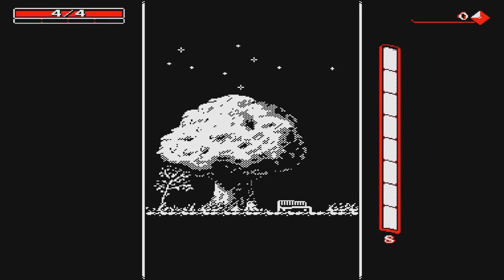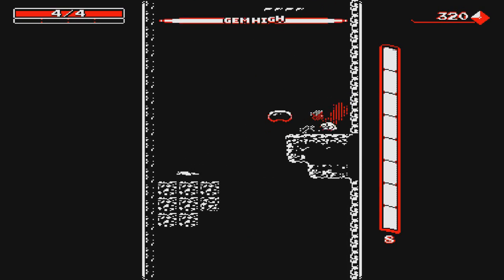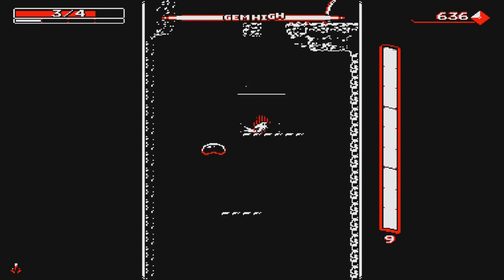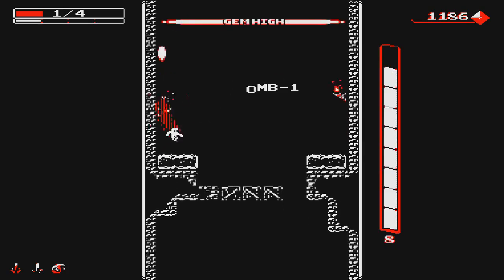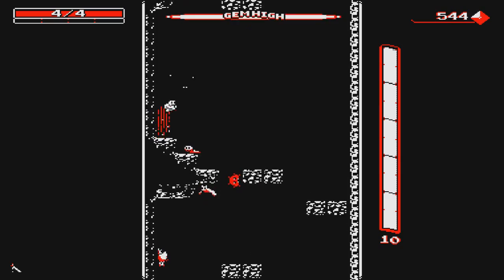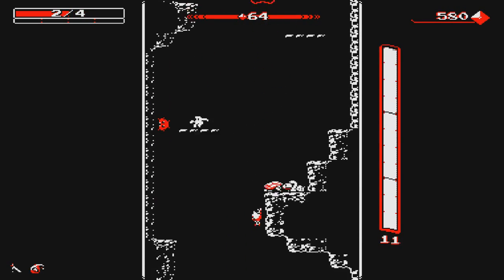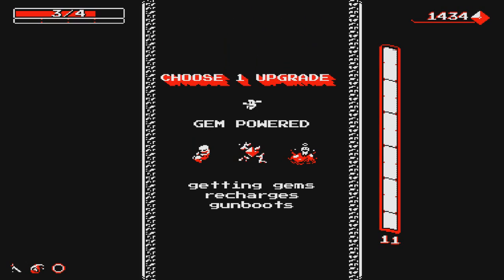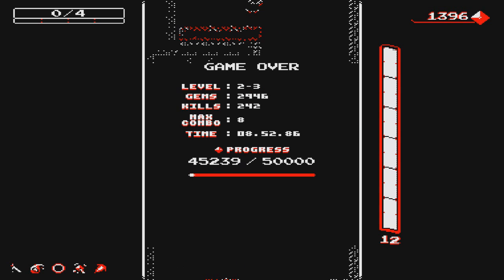Let's Play - Downwell [Penny] (Ep.1)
I tried a little bit of Downwell and got instantly hooked and couldn't resist the idea of playing more of it for my channel. Downwell is a simple but rather deep action/platformer rogue-lite where you try to go as deep as possible into the aforementioned well while accumulating power-ups and weapons. It features a fantastic soundtrack and is only a few dollars on Steam. It's also available for iOS.